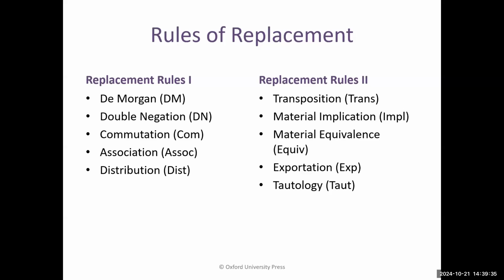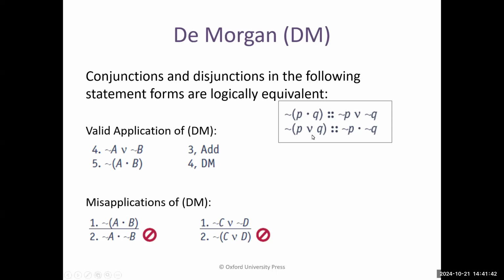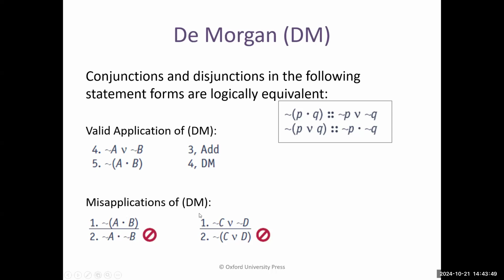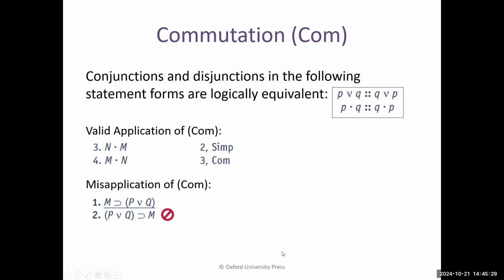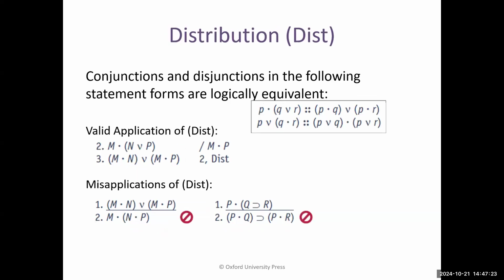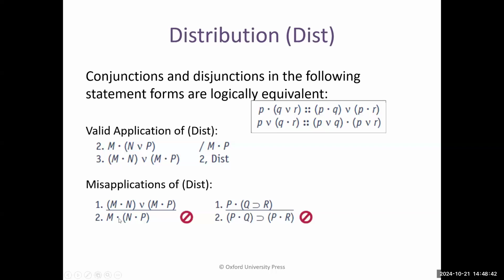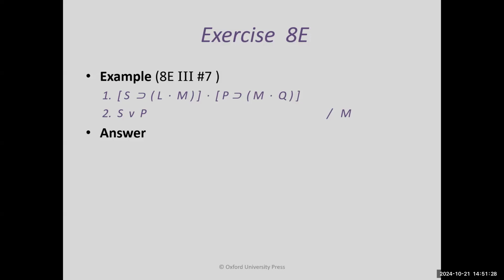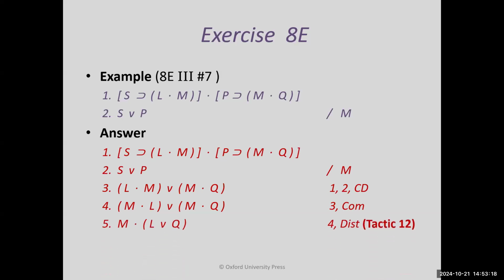Lecture: 8E Replacement Rules I